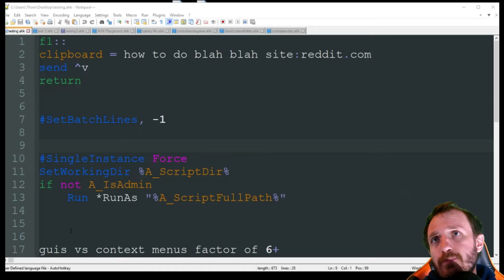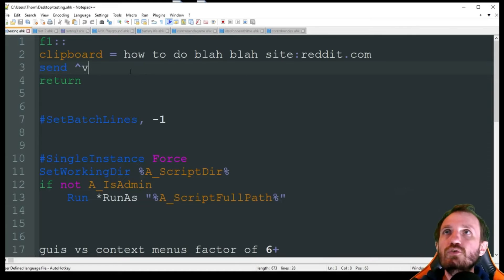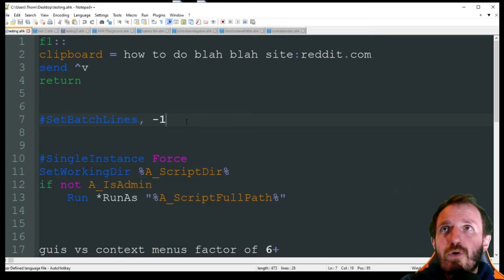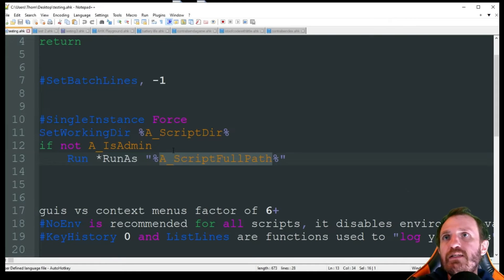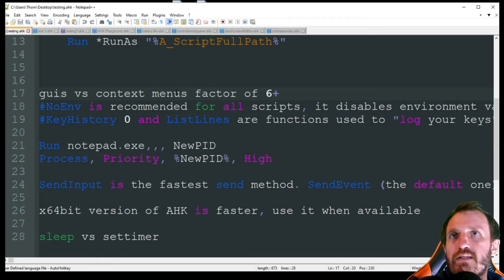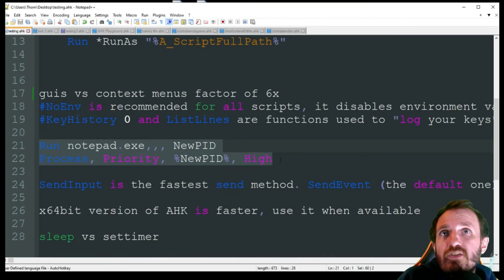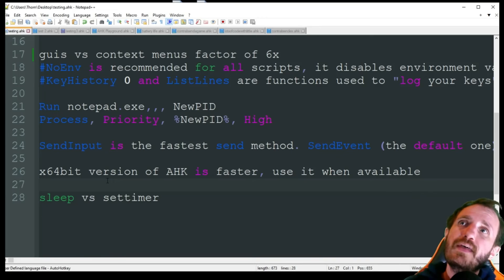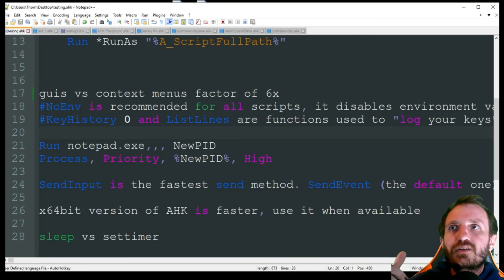10 Fast Ways to Make Your Autohotkey Code Faster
Lets run as fast as lighting. Well ok maybe not that fast but faster can be better!